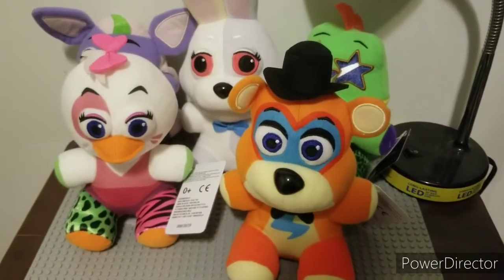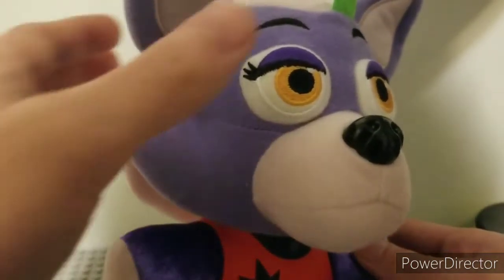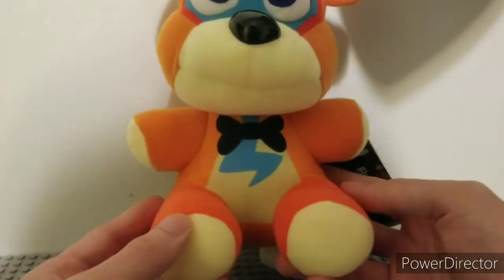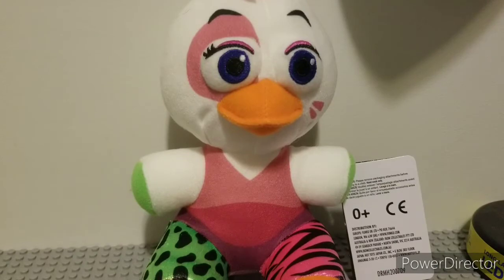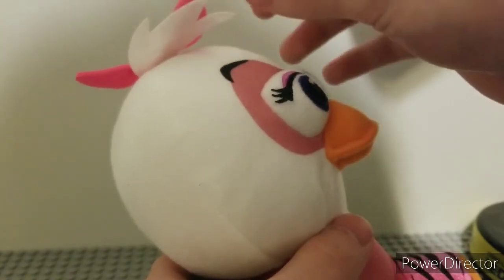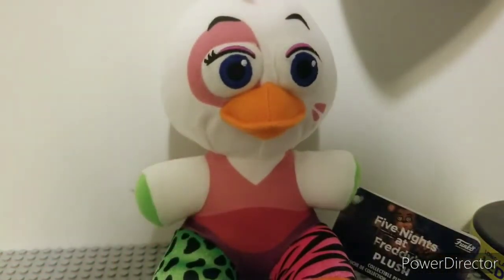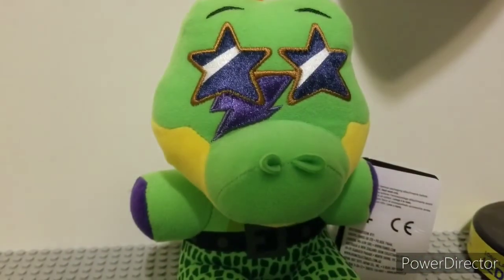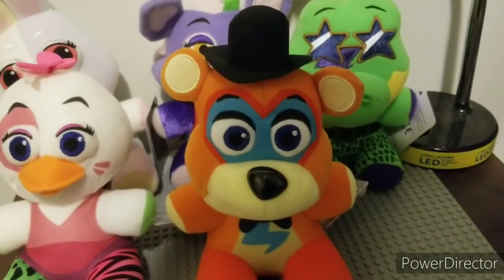Fnaf Security Breach Plushies Review